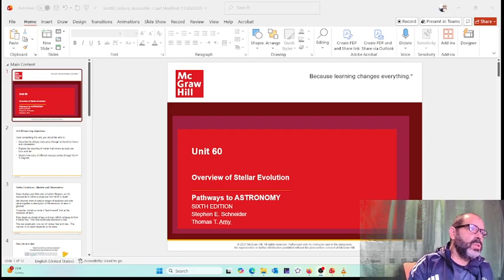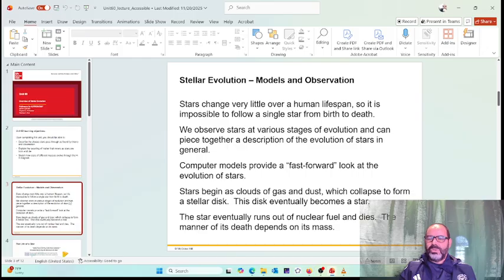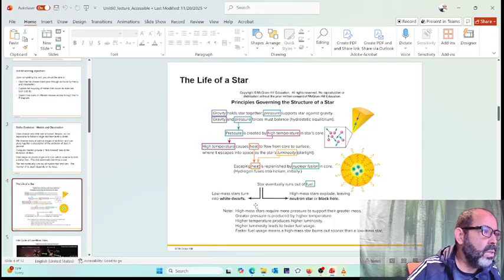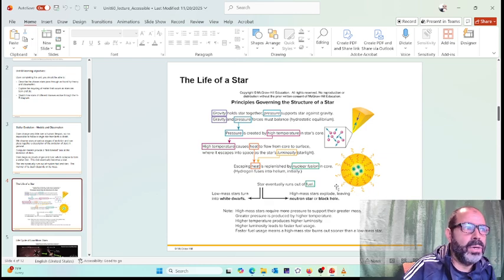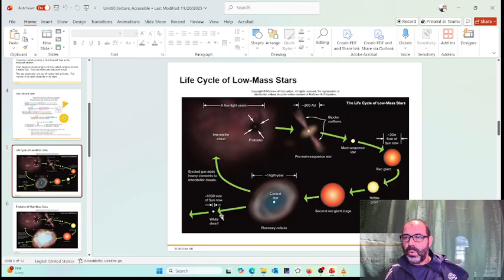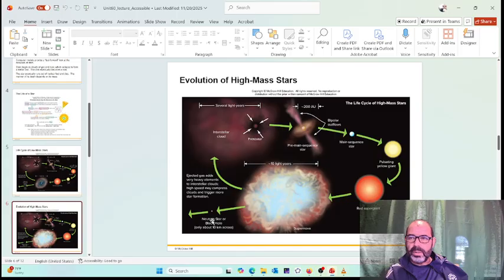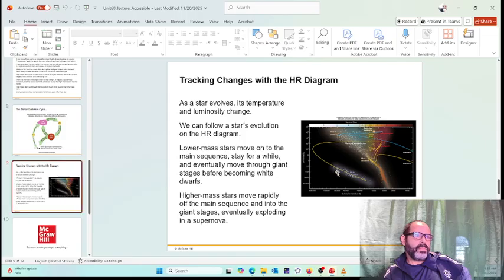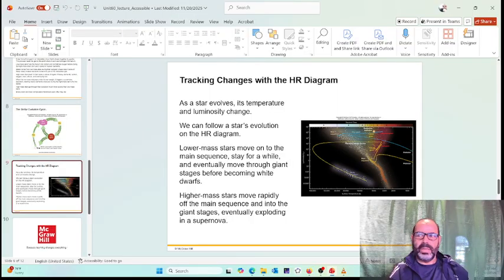Astronomy 1001-Unit 60